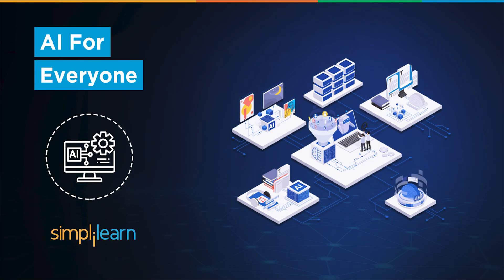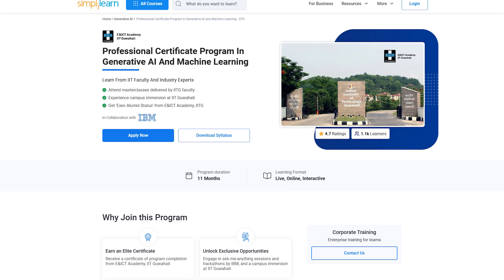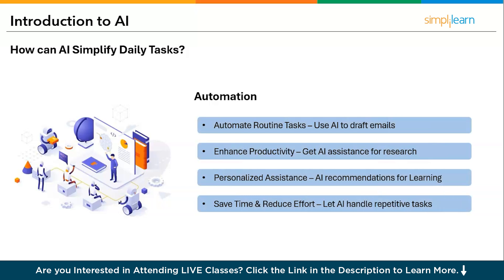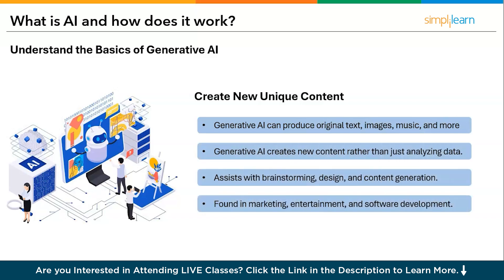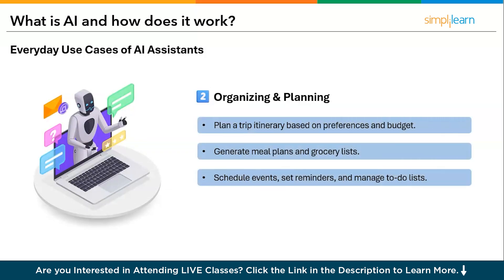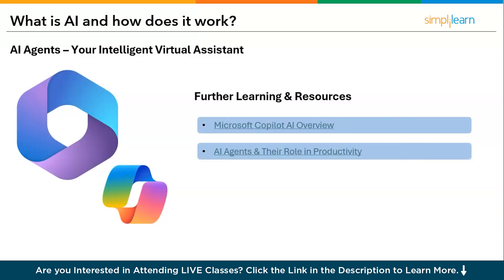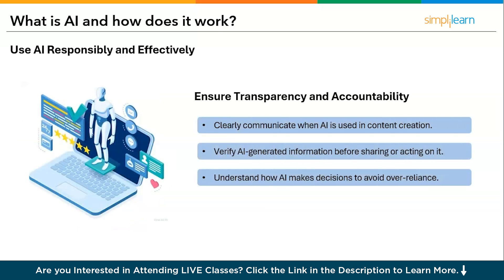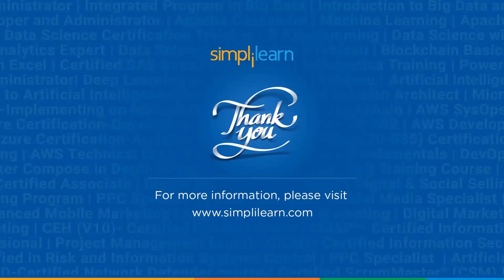Generative AI For Everyone | Generative AI For Beginners | What Is Generative AI | Simplilearn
️️🔥 Applied Generative AI Specialization by Simplilearn, delivered by Simplilearn in collaboration with Purdue University
️🔥IITG - Professional Certificate Program in Generative AI and Machine Learning - IITG

This video on AI for Everybody Tutorial by simplilearn begins with an introduction to AI and how it can simplify daily tasks. It then explores Generative AI, explaining its key technologies, including Large Language Models and Natural Language Processing. The tutorial covers everyday use cases of Generative AI, such as content creation, organization, and personal assistance. Learners will then understand AI Agents and their functionalities, followed by an overview of Microsoft Copilot resources. The course concludes with guidelines on using AI ethically and responsibly, ensuring transparency, accountability, and bias mitigation, along with an introduction to the Microsoft Copilot Prompt Gallery for practical applications.

Following are the topics covered in the AI for Everybody Tutorial by Simplilearn:

00:00:00 Introduction to AI For Everybody Video
00:03:36 How Can AI Simplify your Daily Tasks
00:04:52 What is Generative AI and How does it work
00:06:16 Key Technologies involved in Generative AI
Create Unique Content
00:06:55 Everyday Use Cases of using Generative AI
Creative Writing and Content Creation
Organising and Planning
Personal Assistance
Other Practical Use Cases
00:08:05 What Are AI Agents?
00:08:25 What Do AI Agents Do?
00:09:05 Microsoft Copilot Resouces
00:09:45 Use AI Ethically and Responsibily
Ethical Use of AI
Ensure Transperancy and Accountability
Address Potential Bias in AI
00:12:14 Microsoft Copilot Prompt Gallery

Skills Covered:
✅ Generative AI
✅ Prompt Engineering
✅ Chatbot Development
✅ Ensemble Methods
✅ Deep Learning
✅ Natural Language Processing
✅ Computer Vision
✅ Reinforcement Learning
✅ Machine Learning Algorithms
✅ Speech Recognition
✅ Statistics

Learning Path:
✅ IITG AI: Program Induction
✅ IITG AI: Programming Fundamentals
✅ IITG AI: Python for Data Science (IBM)
✅ IITG AI: Applied Data Science with Python
✅ IITG AI: Machine Learning
✅ IITG AI: Deep Learning with TensorFlow (IBM)
✅ IITG AI: Deep Learning Specialization
✅ IITG AI: Essentials of Generative AI, Prompt Engineering & ChatGPT
✅ IITG AI: Advanced Generative AI
✅ IITG AI: Capstone
Electives:
✅ IITG AI: ADL & Computer Vision
✅ IITG AI: NLP and Speech Recognition
✅ IITG AI: Reinforcement Learning
✅ IITG AI: Academic Masterclass
✅ IITG AI: Industry Masterclass